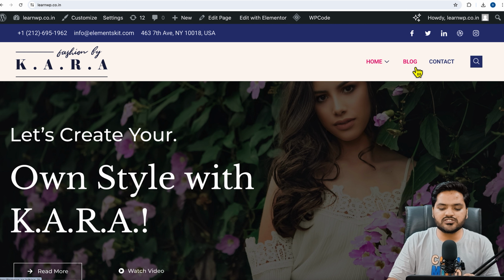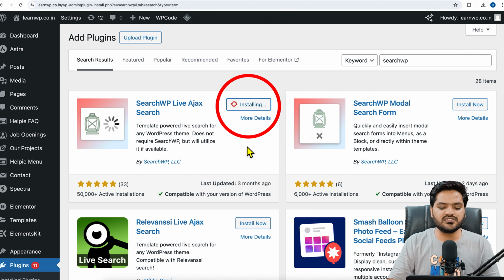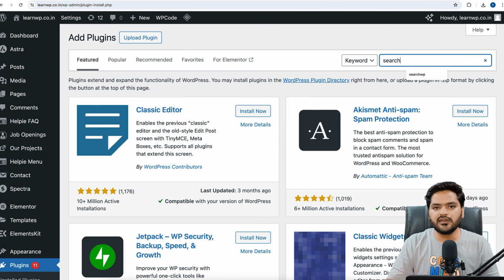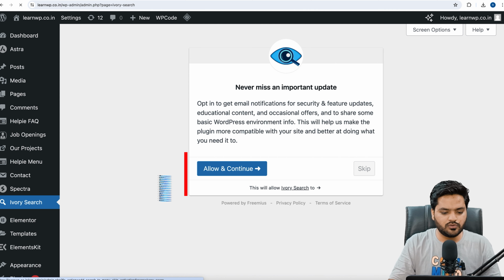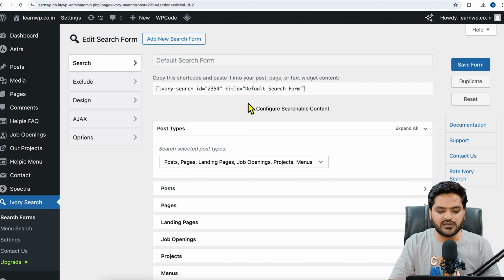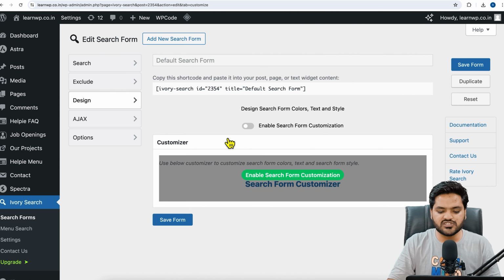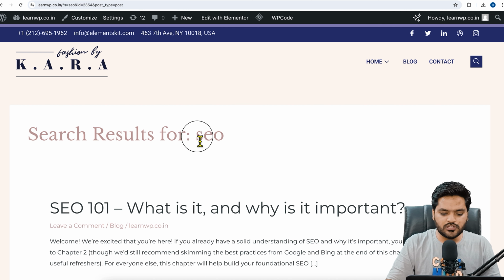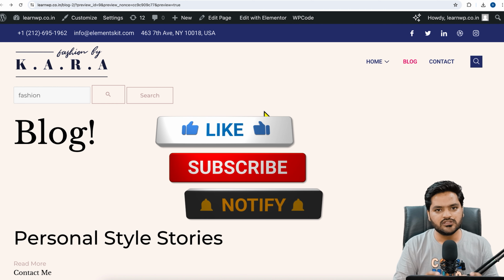How to add search bar in WordPress | Step by Step Tutorial 2024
add search bar in wordpress, in this wordpress tutorial you will learn how to add search bar in wordpress website.

🖥 Digital Marketing
🖥 Web Design and Development
🖥 Ethical Hacking
🖥  Graphic Designing
🖥 Video Editing